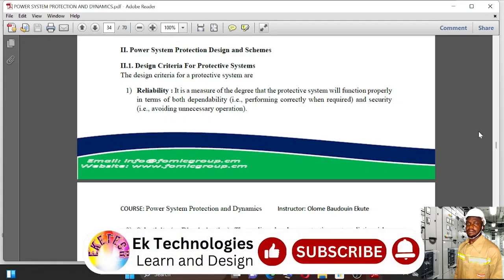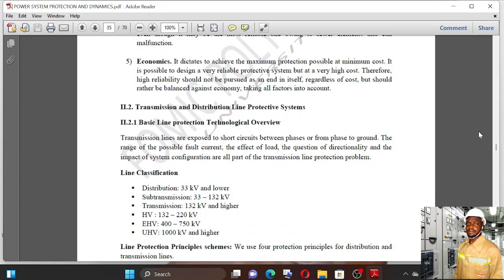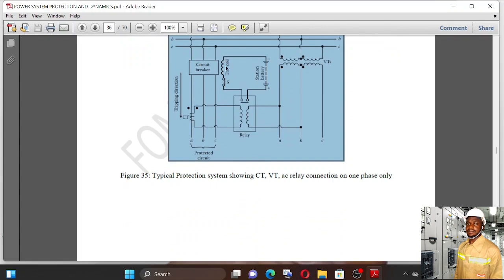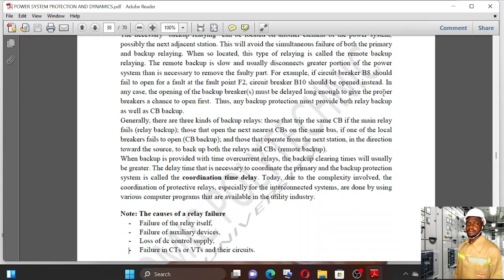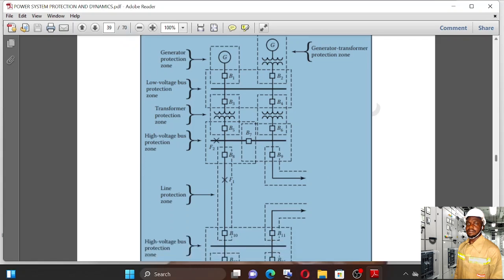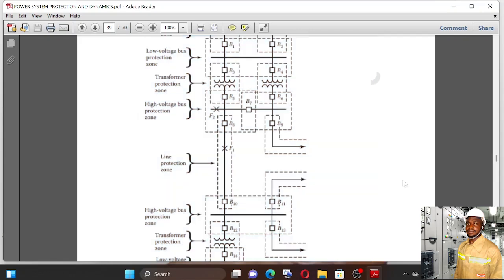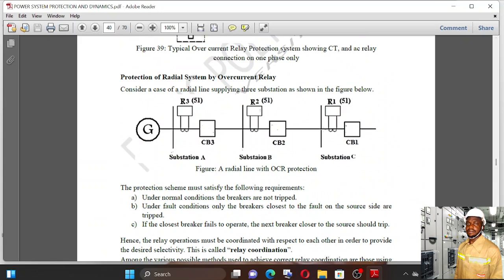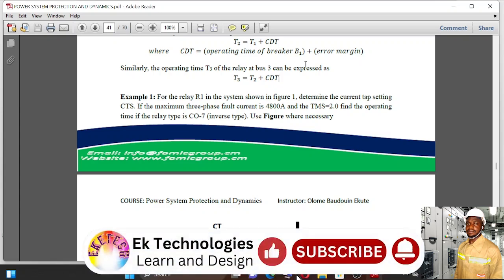Electrical Power System Protection Course | Module 4